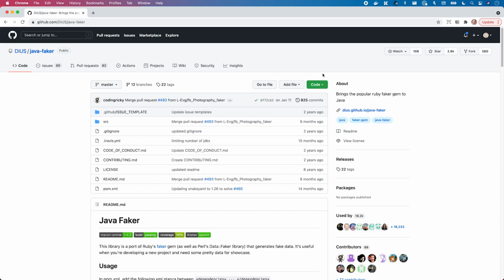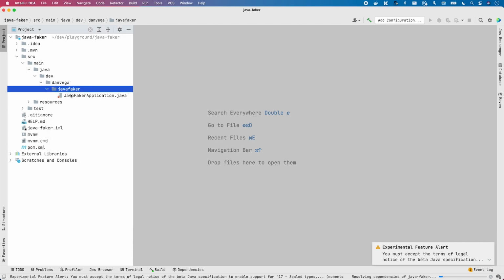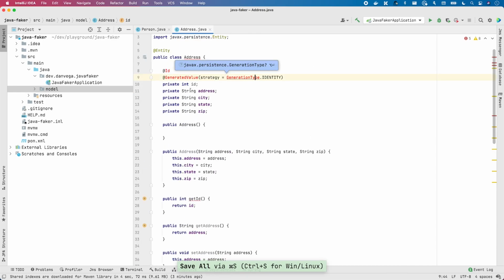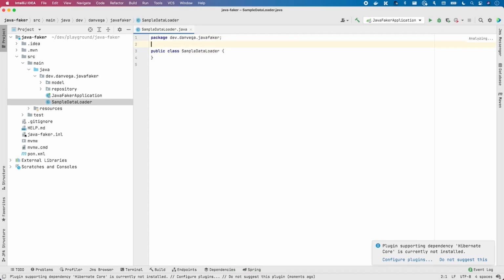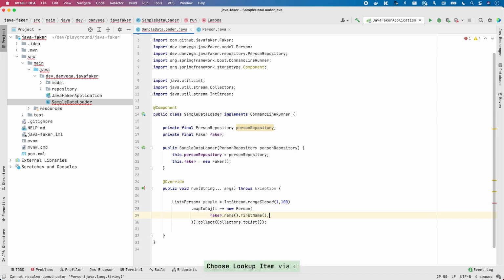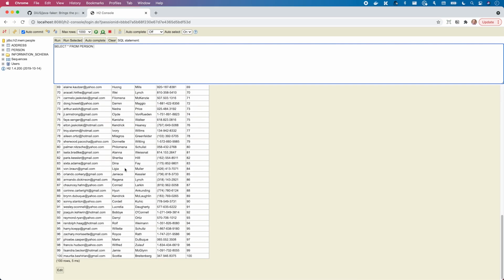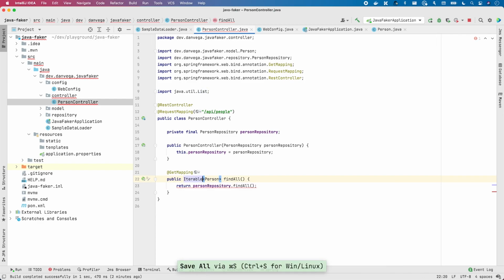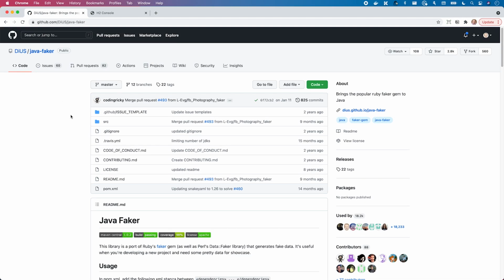How to create sample data for your Java application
Are you working on a new Java application and need to load some sample data? If so this tutorial is going to teach you how to use a project called Java Faker.